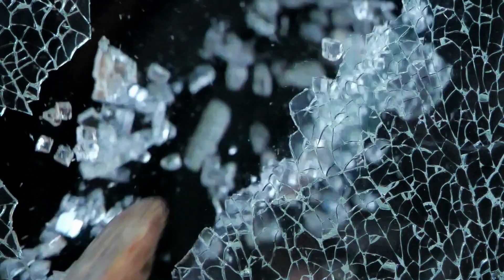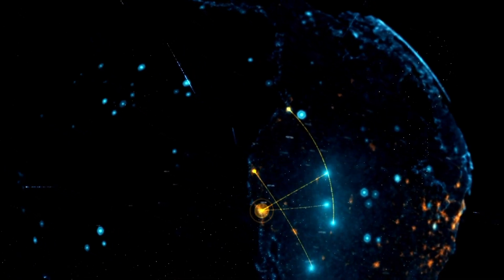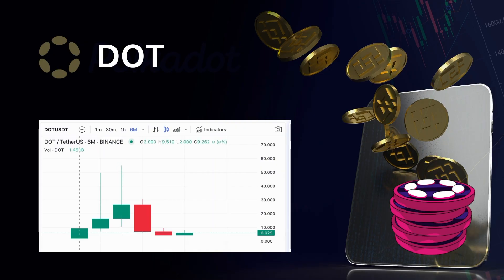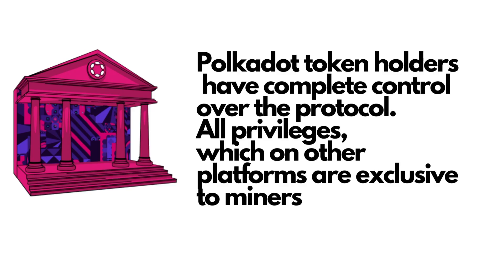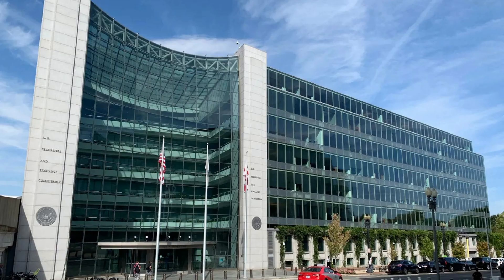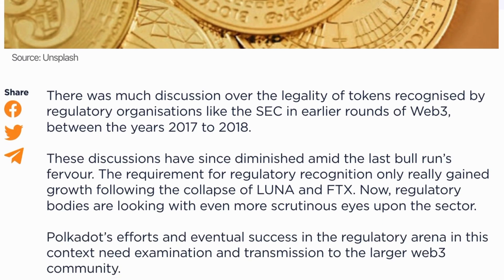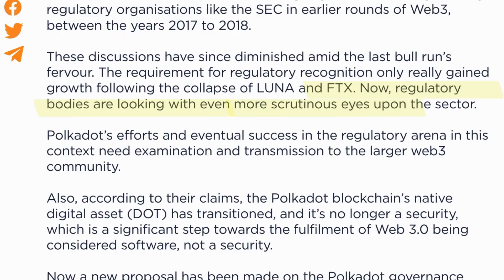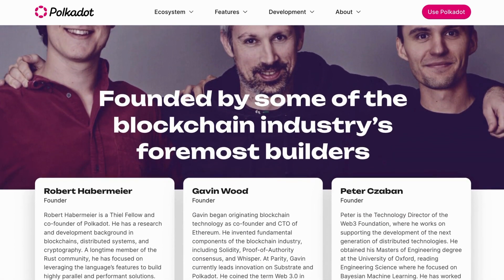The World's First Fully Sharded Blockchain - NOT a Security, SEC Confirms. Polkadot set to Explode 💥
Welcome to this informative video about the world's first fully sharded blockchain, which has been confirmed by the SEC to not be a security. In this video, we'll be exploring the unique features of Polkadot and what sets it apart from other blockchains.

Polkadot is a next-generation blockchain platform that allows for interoperability between different blockchains. It utilizes a sharding technology that allows for parallel processing, enabling it to process transactions at a much faster rate than traditional blockchains. This technology also allows for scalability, making it ideal for enterprise-level applications.

One of the most important aspects of Polkadot is its security. The SEC has confirmed that Polkadot is not a security, giving investors and developers the confidence they need to build on the platform. Additionally, Polkadot has a robust governance system that allows for democratic decision-making by token holders.

In this video, we'll be diving into the details of Polkadot's sharding technology, governance system, and security features. We'll also be discussing some of the projects that are currently being built on Polkadot and the potential impact that this platform could have on the blockchain industry as a whole.

Whether you're a seasoned blockchain developer or just starting to learn about this exciting technology, this video is sure to provide you with valuable insights into Polkadot and its potential for the future. So sit back, relax, and let's explore the world of Polkadot together!